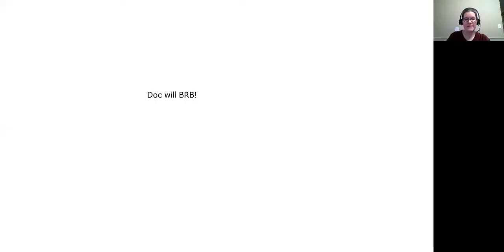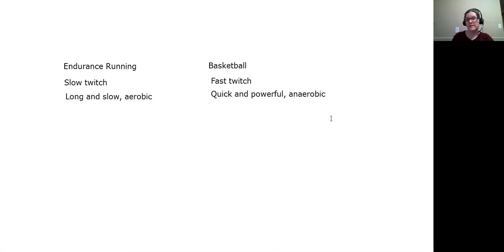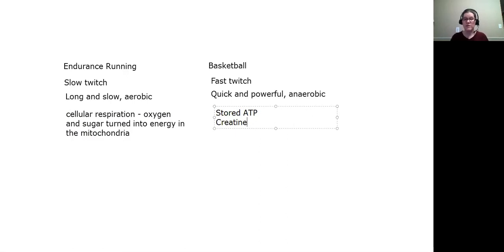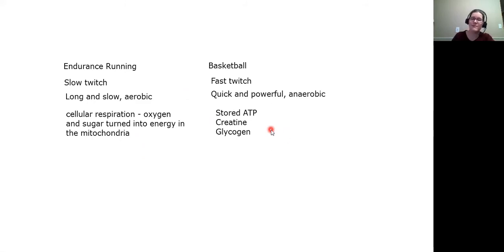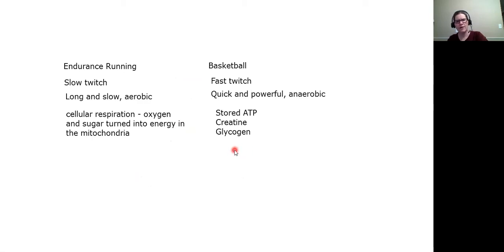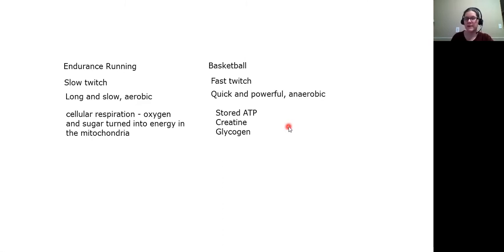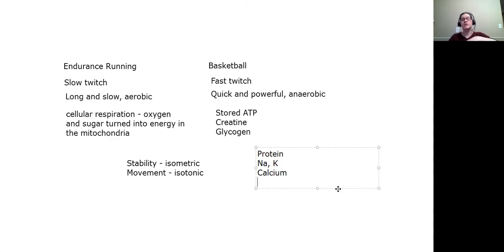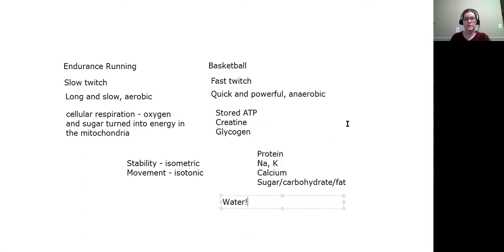Muscle Function as Applied to Sports Training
I examine the biology of muscles, muscle fibers, and energy sources for muscles as they relate to training for various sports.